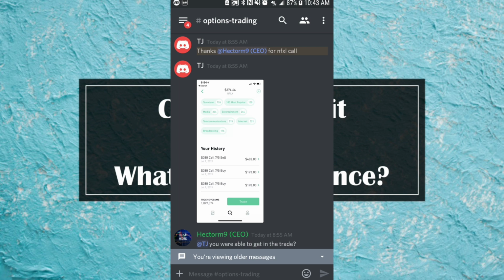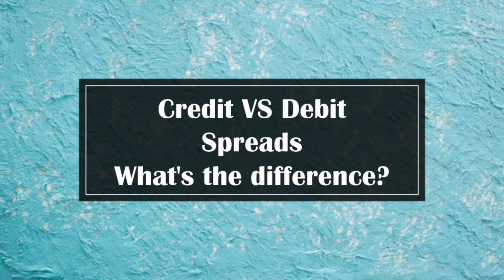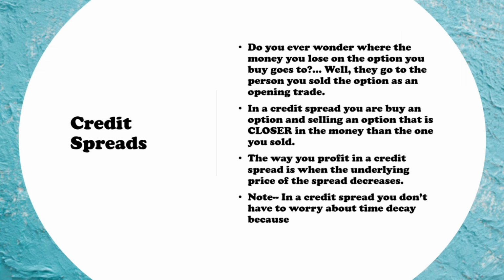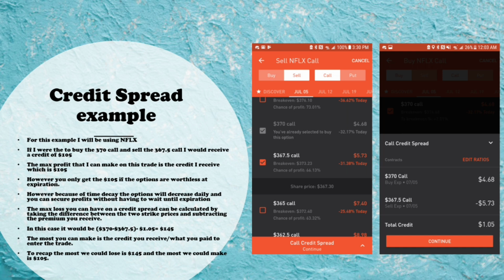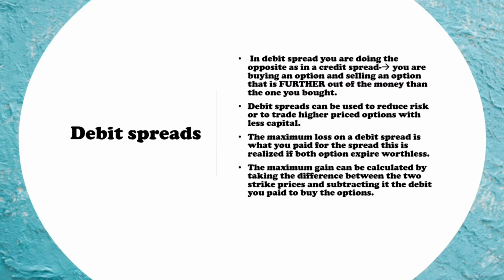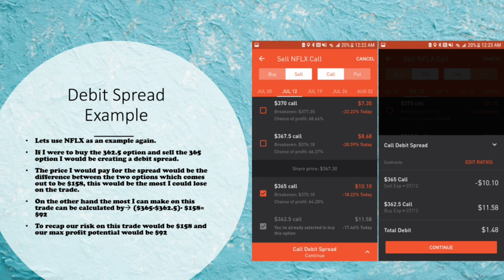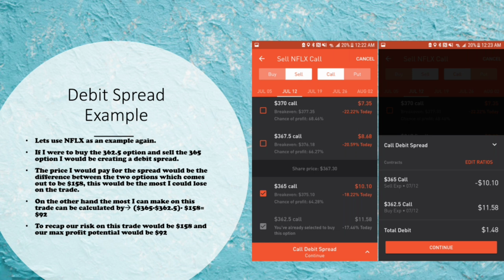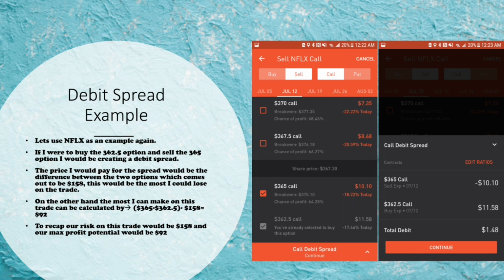Credit and Debit Spreads Explained in 5 minutes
Market Recap; : "STOCK TALK -- Weekly Market Recap Ep 1. "